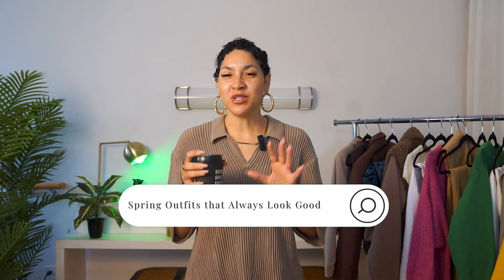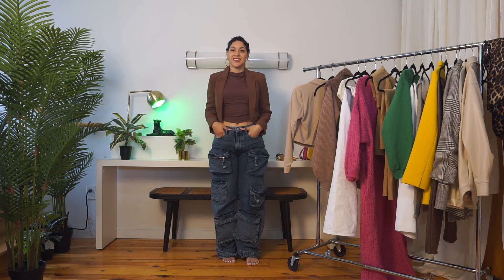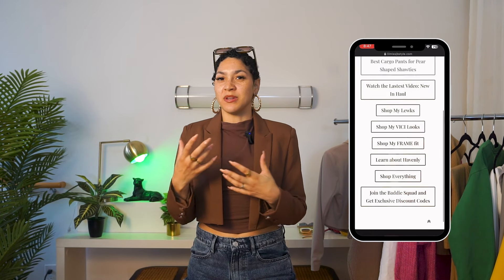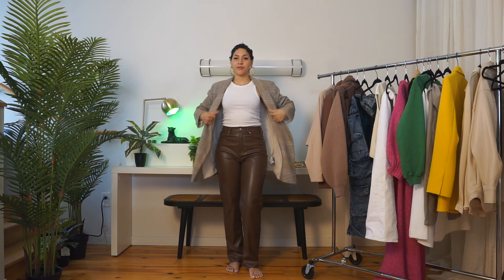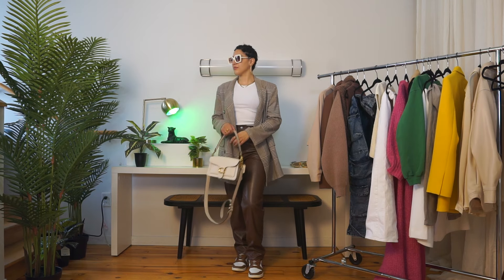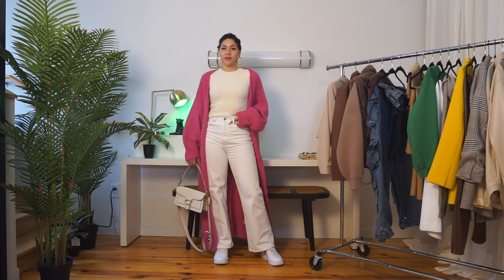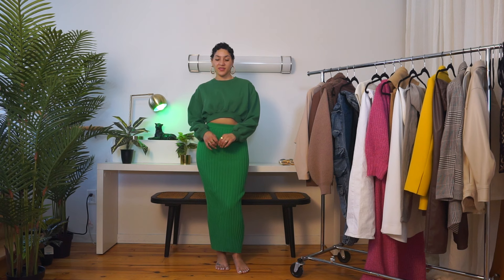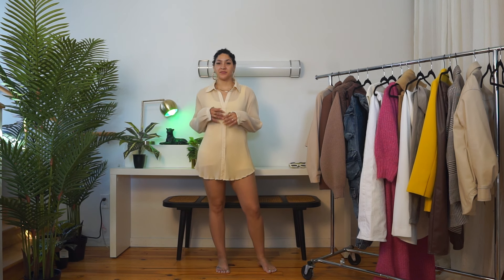Realistic Style Tips to Elevate Your Everyday Spring Outfits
Here's my style tips to transition my go-to uniforms for spring that you can use to elevate your everyday outfits. If you've been struggling to put together chic spring outfits then these outfit formulas will help you nail an effortless look for the season!

💬 Join the conversation! What's style tip that transformed your style? in the comments below.

Join the style squad for exclusive discounts, new-in round ups and more exclusive content

FAQ:
How do you spell your name? Jordan
What are your measurements? 36” Bust, 28” Waist, 42” Hips